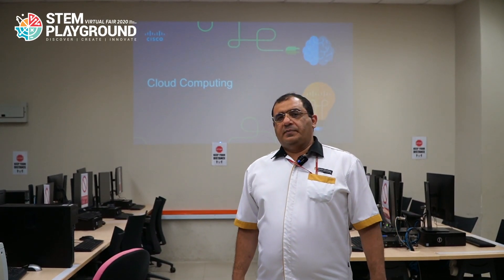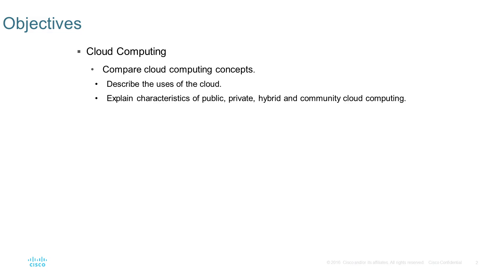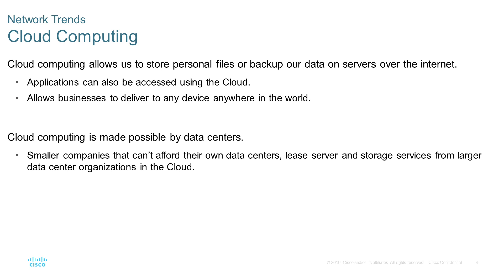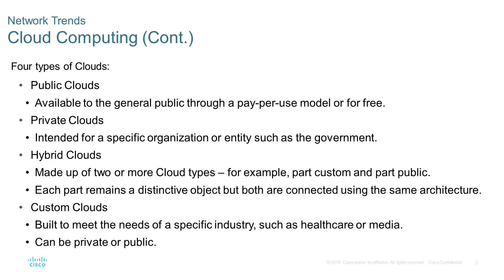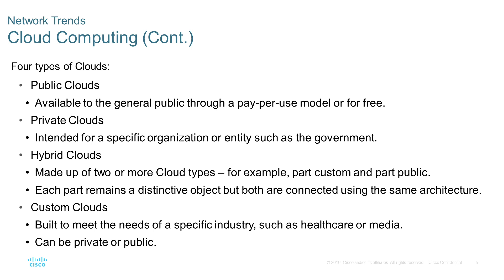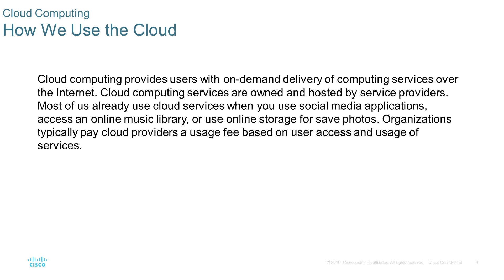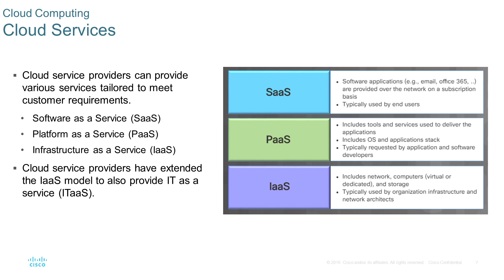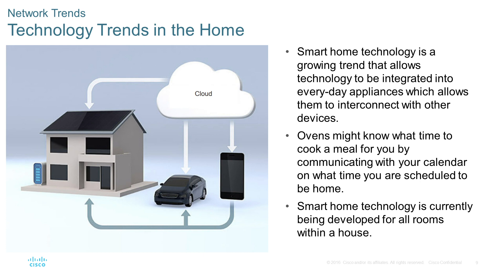D11 Cloud Computing